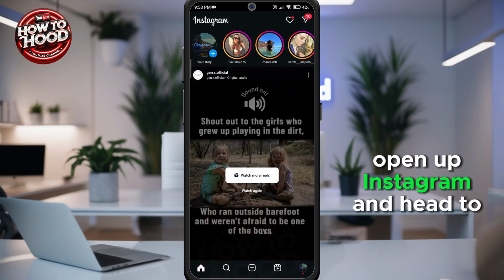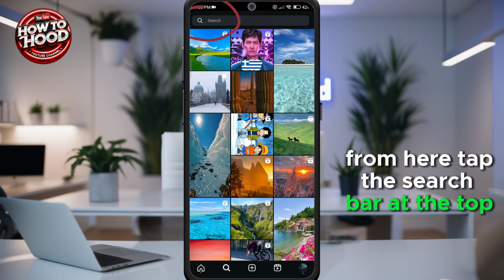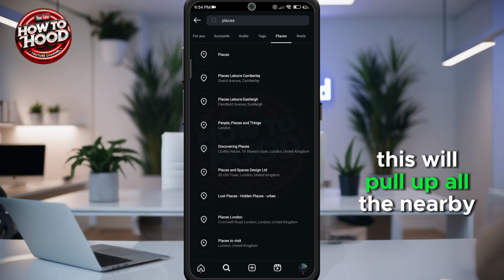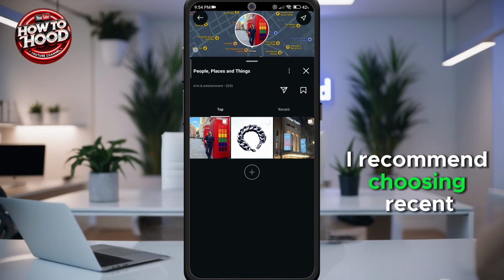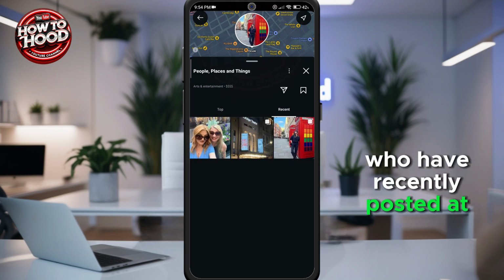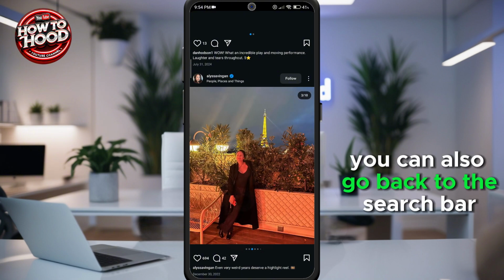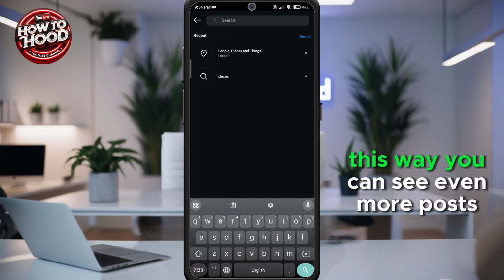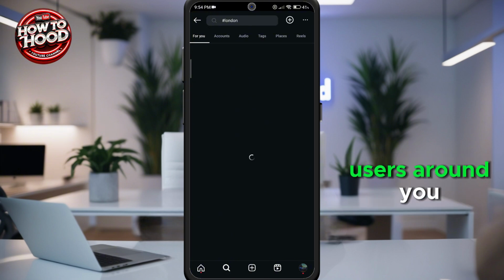How To Find Instagram Users Near Me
📍👥 Want to connect with Instagram users near you? 🌎✨ Here's a simple guide to finding local users and expanding your network! 🛠️ Whether you're looking for new friends, collaborations, or just curious, this tutorial will help you out. 💬👋
🔥 Let me know if you find this helpful and tag someone who might need this! ⬇️